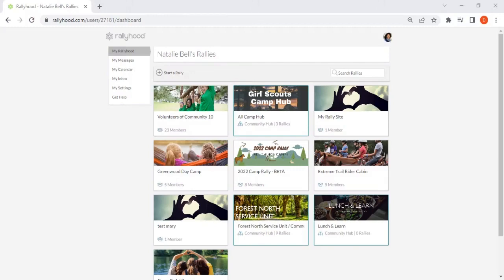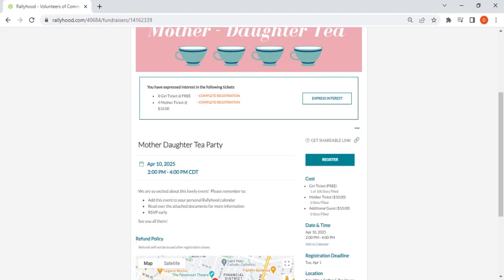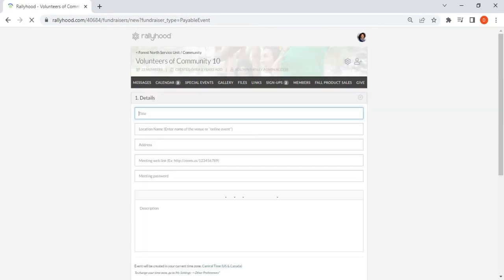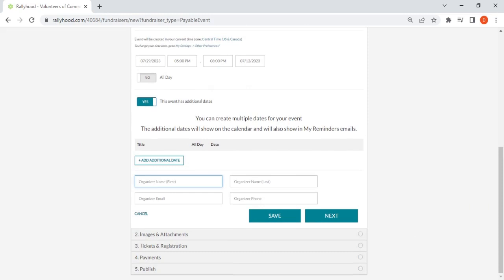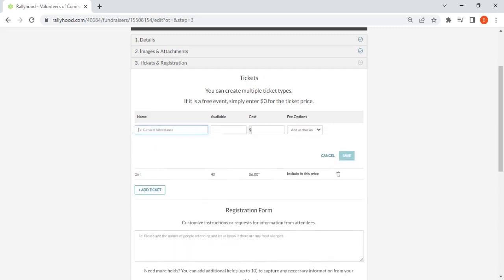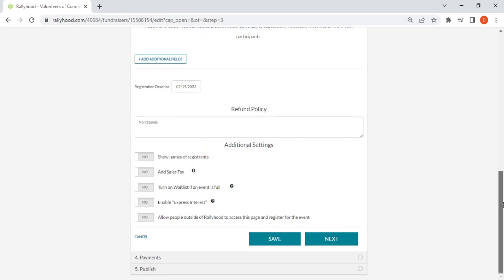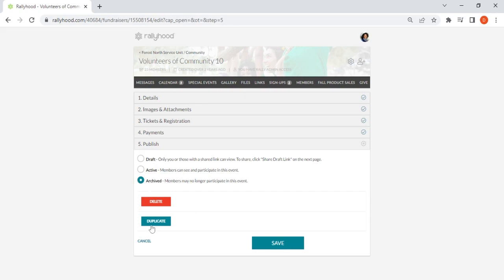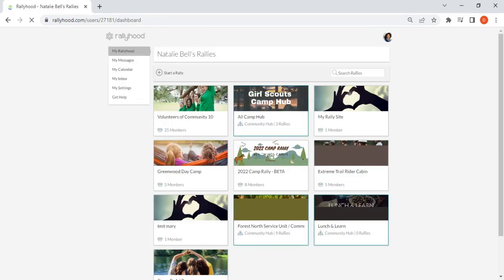How To Use “Special Events” on Rallyhood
Watch this quick Rallyhood demo to learn how to navigate your Rallyhood  Special Events feature.